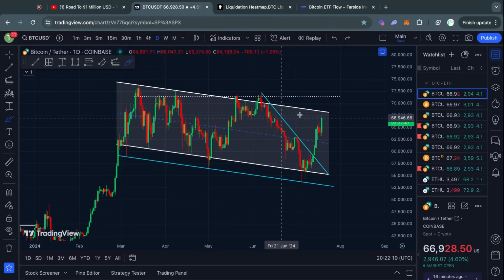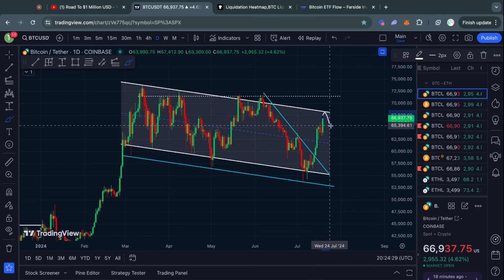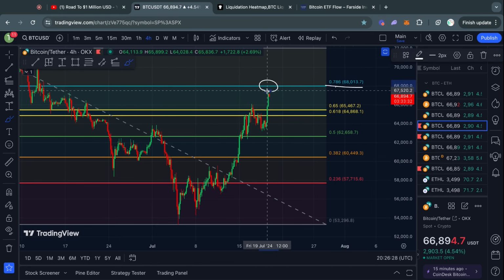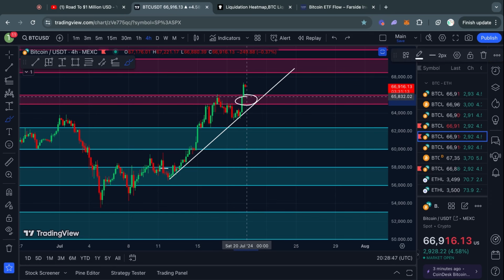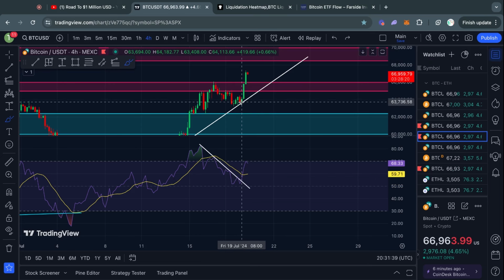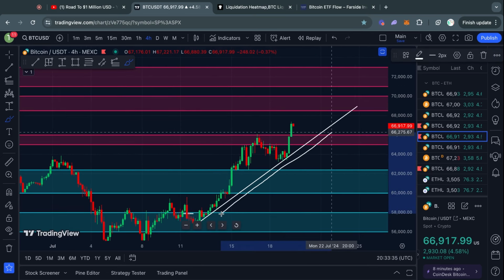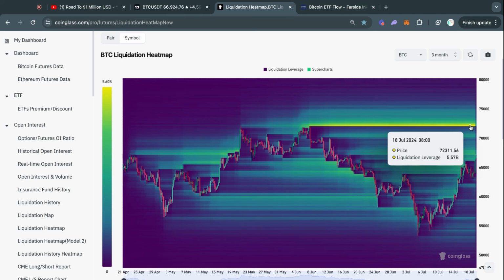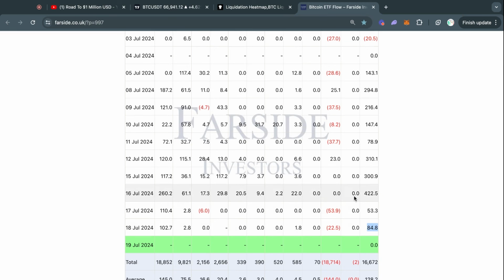BITCOIN: THIS COULD GET INTERESTING!!! BTC Price Prediction & Crypto News Today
🔥 Lowest fees in crypto space (0.0% to 0.01% for spot & leverage trading)

🔥 Low Trading Fees: 0.03%
🔥 For Traders in the United States/Asia
🔥 Use my link to get a 20% Deposit Bonus (Must Use THIS Link👆)
^ Important: Minimum withdrawal from WEEX is $500

🔥 Get Up To $7200 in Bonuses (Must Use THIS Link👆)
🔥 Claim bonuses here after registering with the link above:

▬▬▬▬▬▬▬▬▬▬      Timestamps       ▬▬▬▬▬▬▬▬▬▬
00:00 IMPORTANT BITCOIN ANALYSIS
02:13 Bitcoin Support & Resistance
06:38 Bitcoin: Liquidity Analysis
07:52 Bitcoin: ETF In/outflows Today